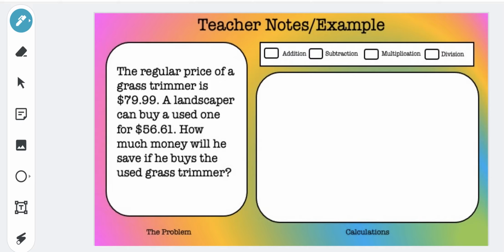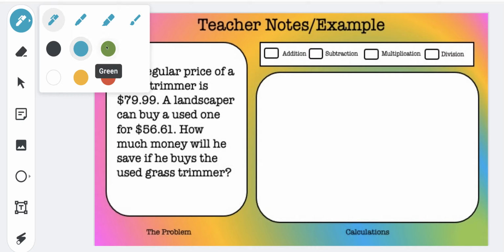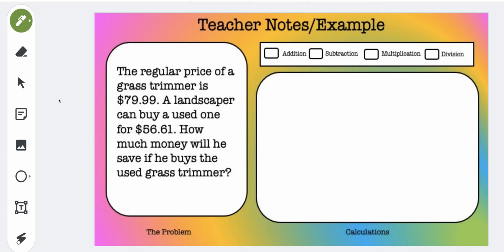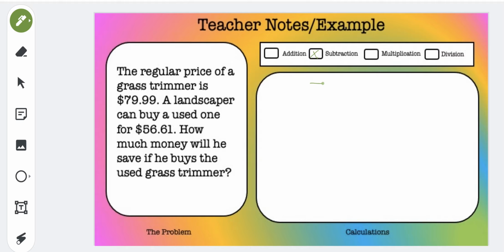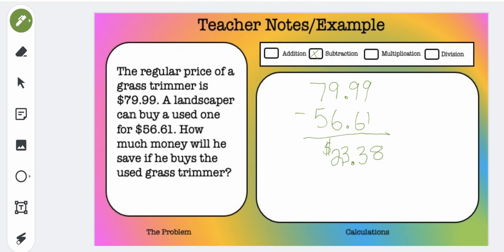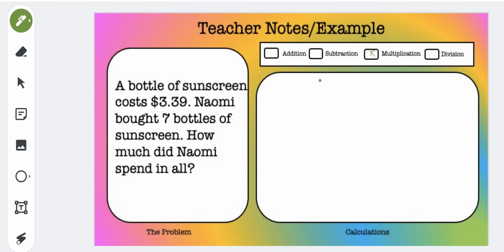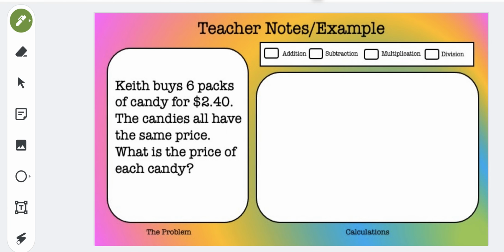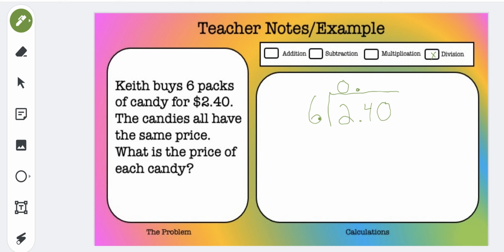Decimal Word Problems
An interactive math tutorial by Dr. Brian Nelson